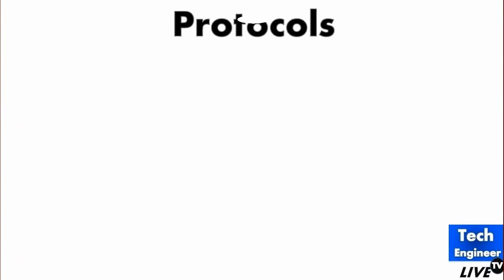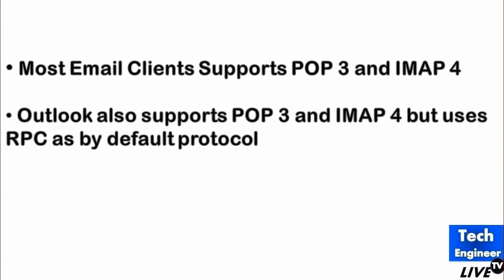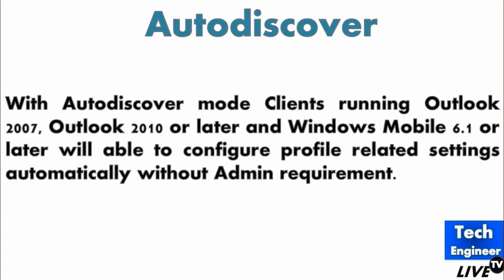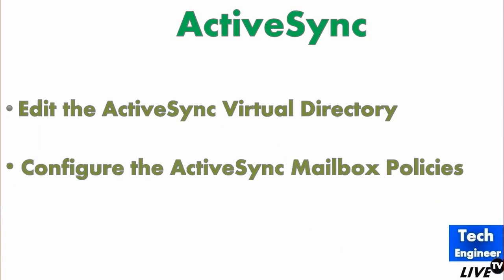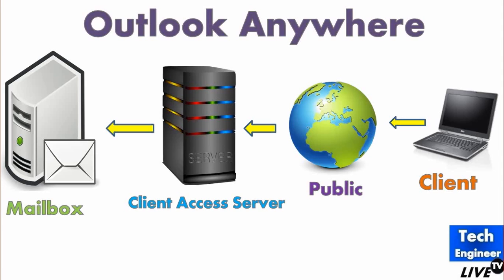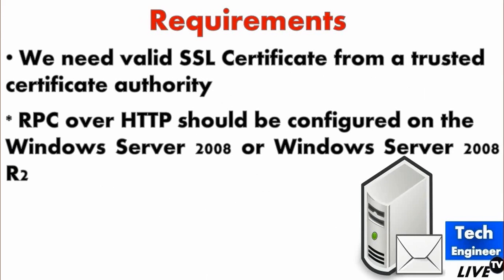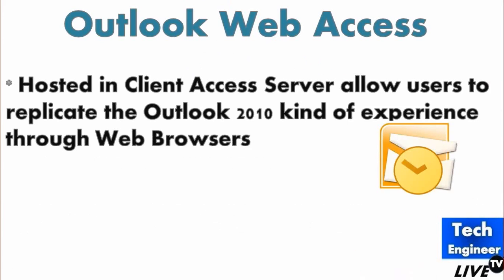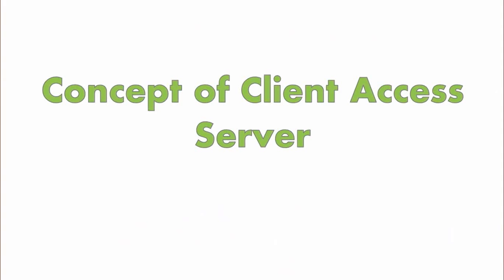Discussion on Client Access Server Concept of Exchange Server 2010